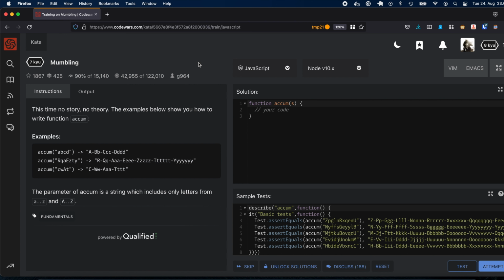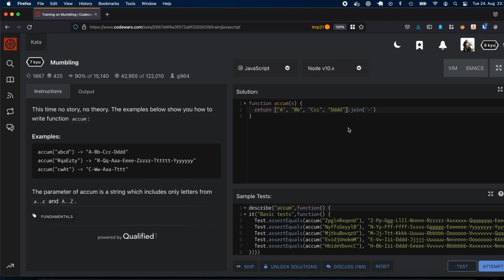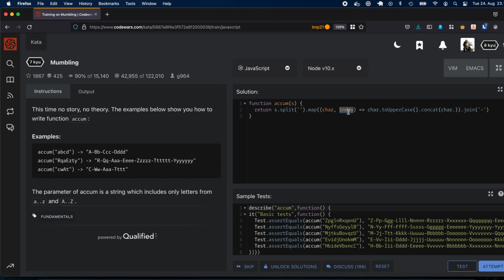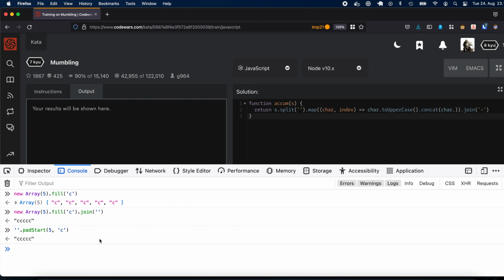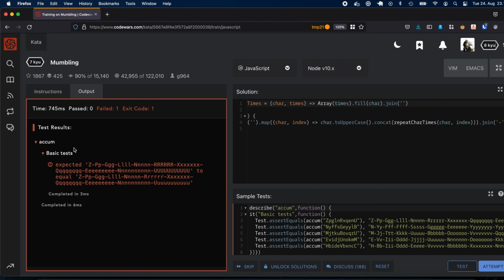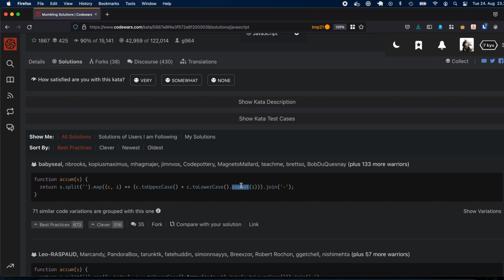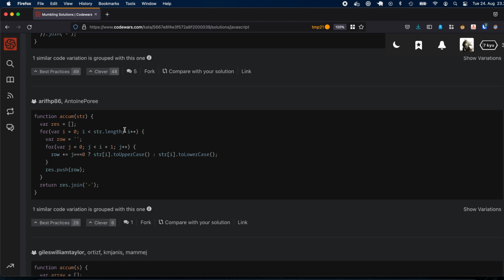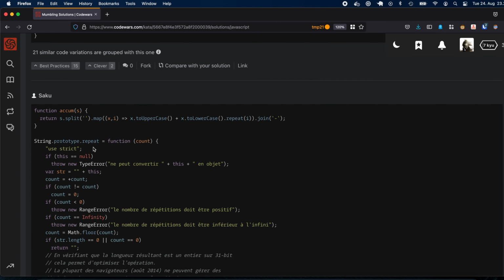Implement "Mumbling" in Javascript